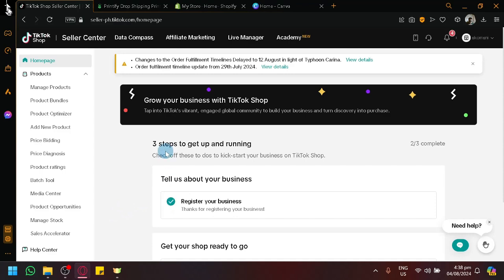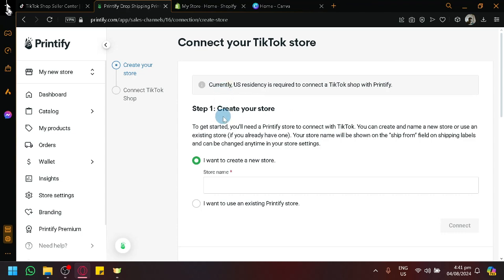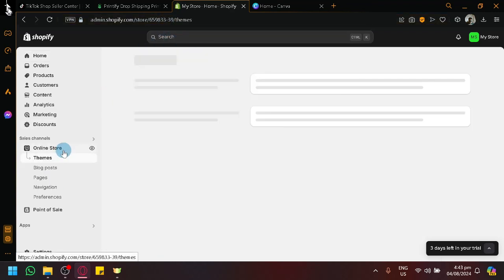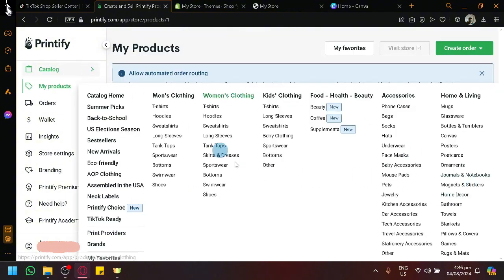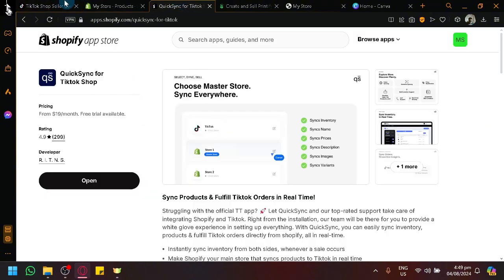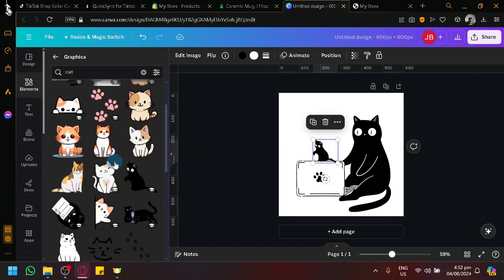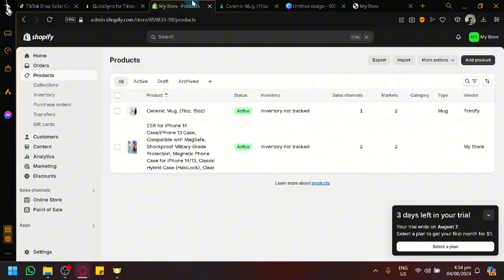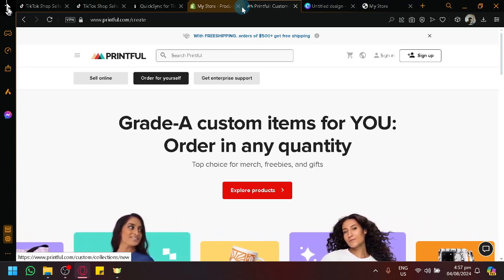How to Sell Print on Demand on Tiktok Shop (Full Guide)